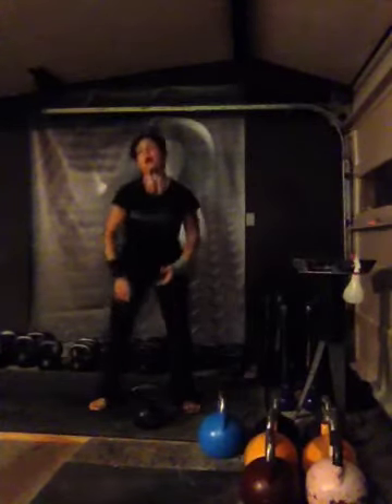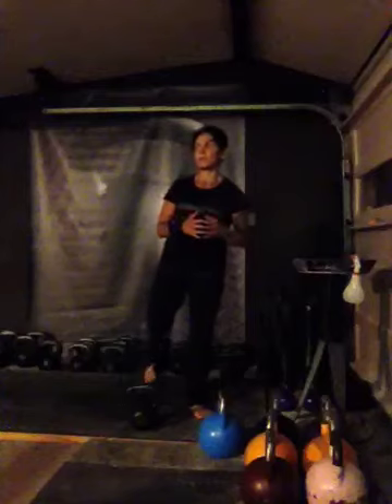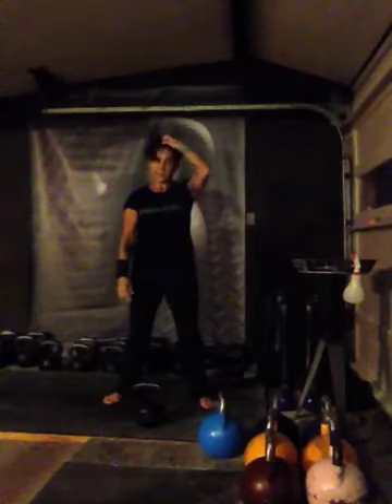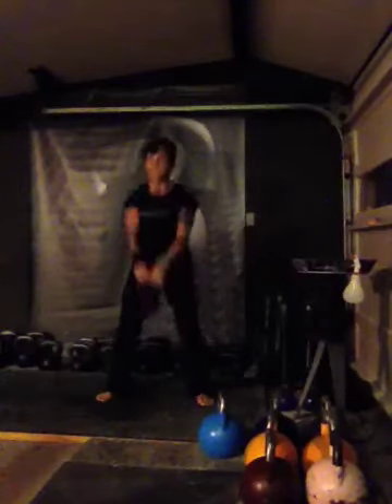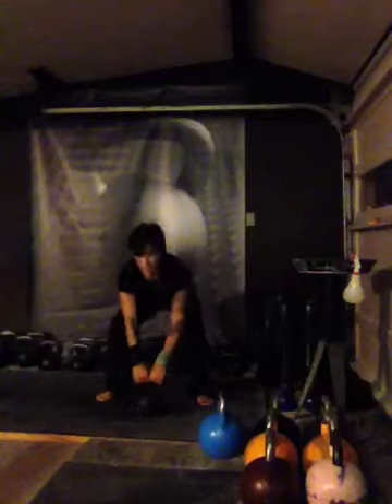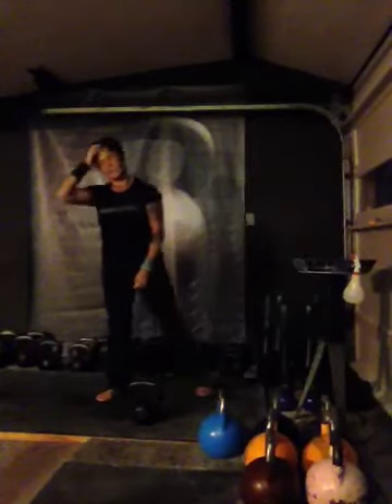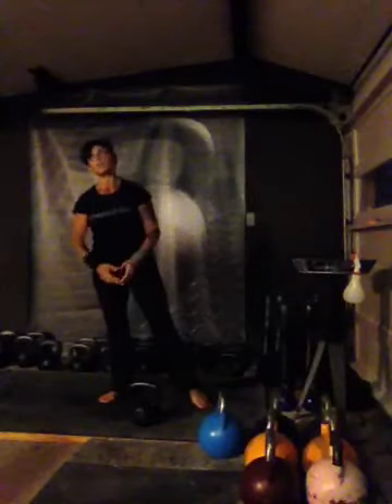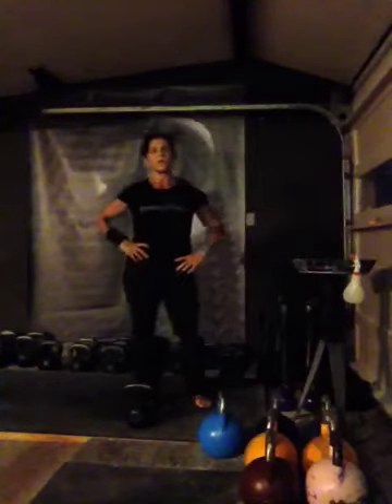Tracy Reifkind Thursday 10 x 10 Oct 23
Still working up to equal work / rest sets

10 (15/45)
10 x 2 (15/15 15/45)
10 x 4 (15/15 15/15 15/15 15/45)
10 x 3 (15/15 15/15 15/ done!)
6.5 min, 100 swings